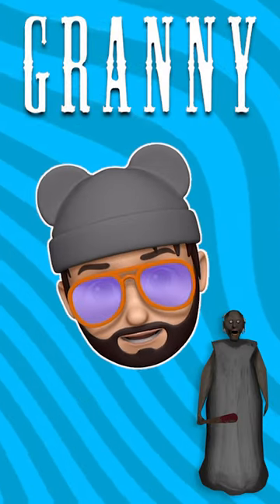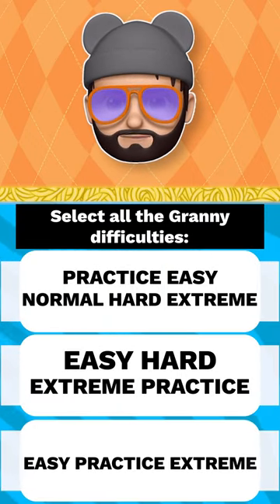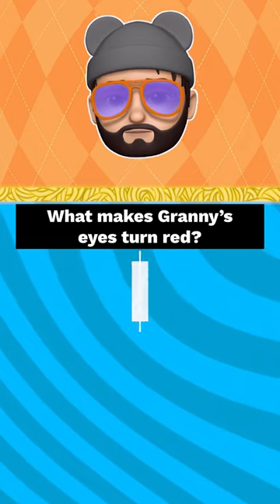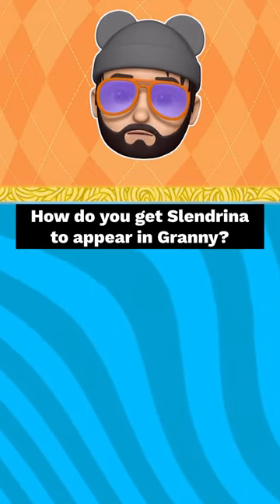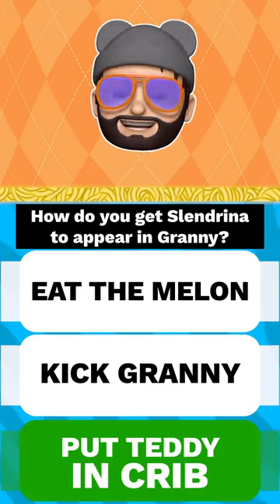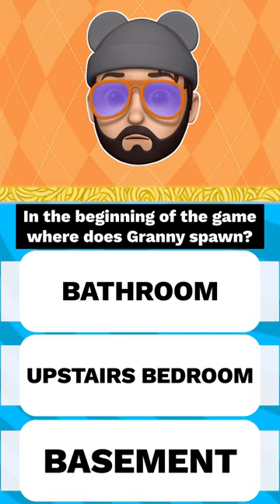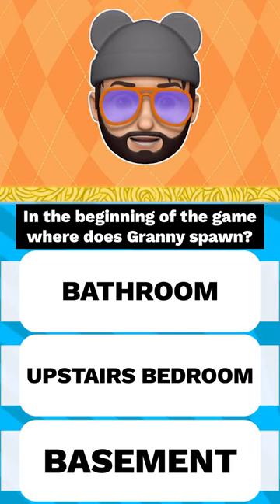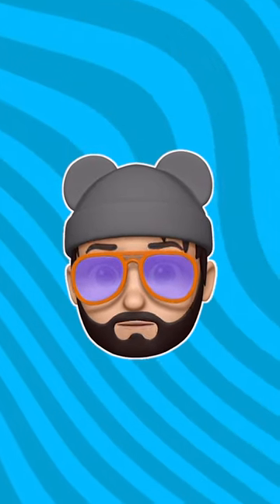I Took The Granny Quiz.. 👵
Can you GUESS the Granny Update? 👵